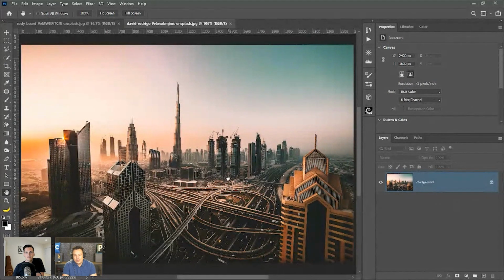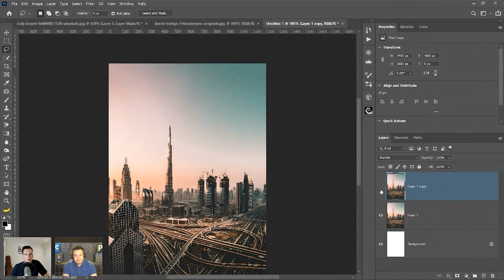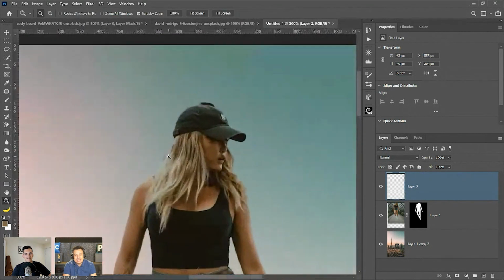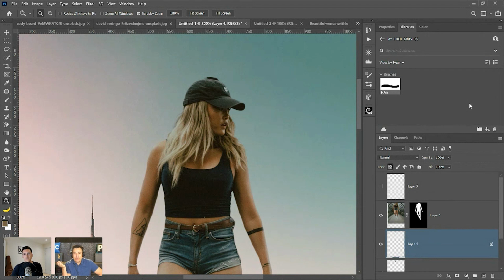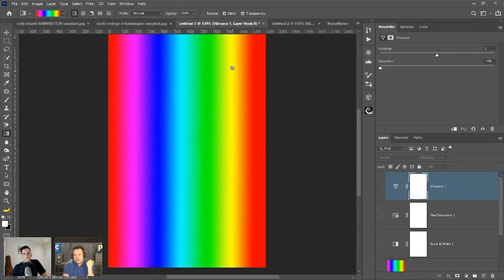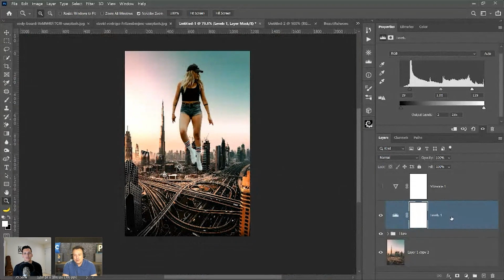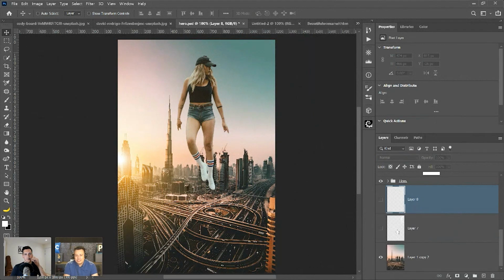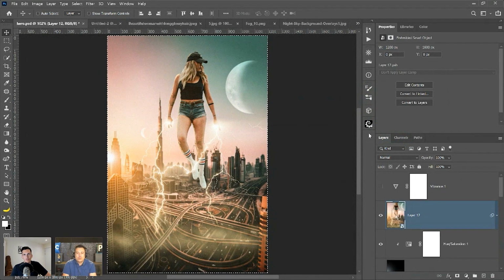Take Your Photoshop Compositing Skills to the Next Level with Jesús Ramirez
In this session, we were thrilled to welcome our good friend Jesús Ramirez, the host of the Photoshop Training Channel (PTC). PTC is a Photoshop resource site for beginners, that has reached over 1million creatives, with the primary goal to provide quality tips, tricks, hacks, and other Photoshop resources that allows beginners to improve their skills. Not only that Jesús has been a speaker at many of the biggest industry-related conferences worldwide and he's a superstar in the world of Photoshop education!

We learned from the master himself how to realistically combine multiple stock images into one beautiful scene.